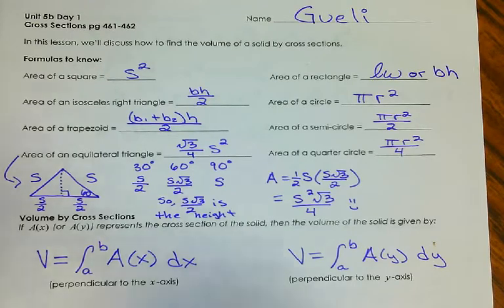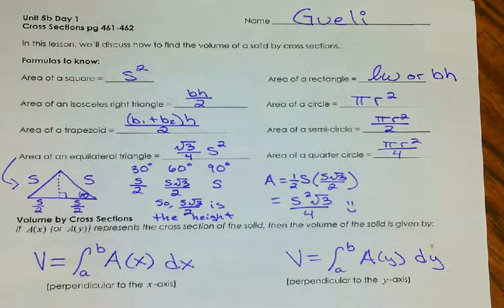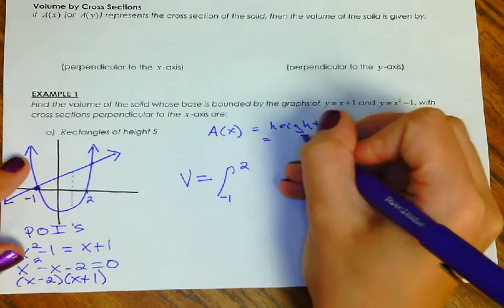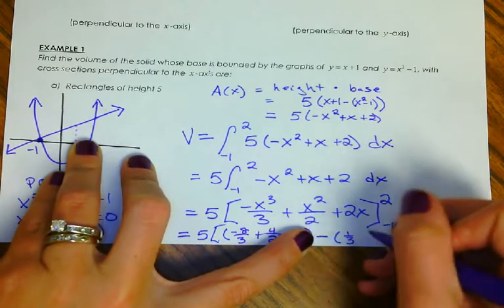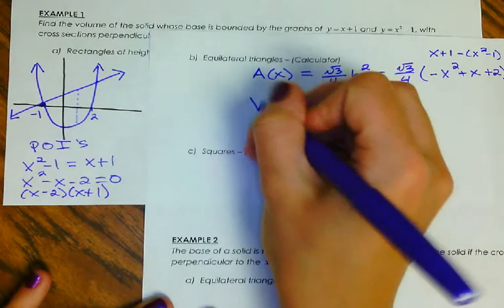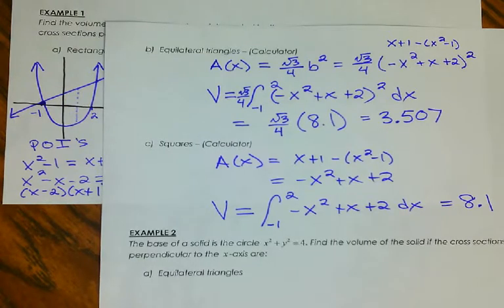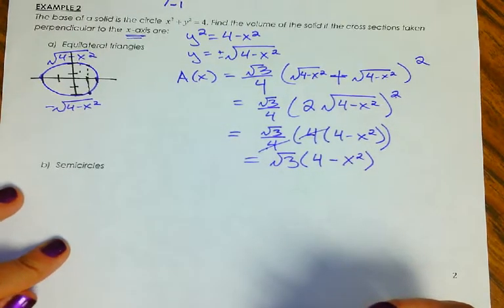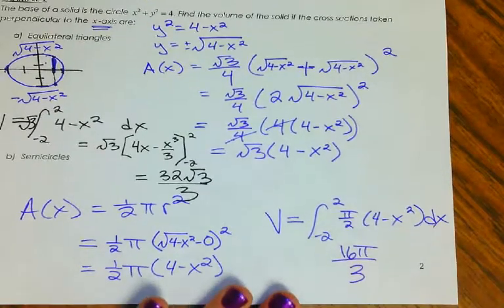Unit 5 day 3 cross sections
Unit 5 day 3 volume by cross sections